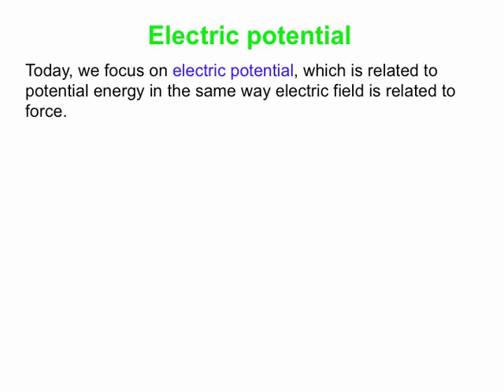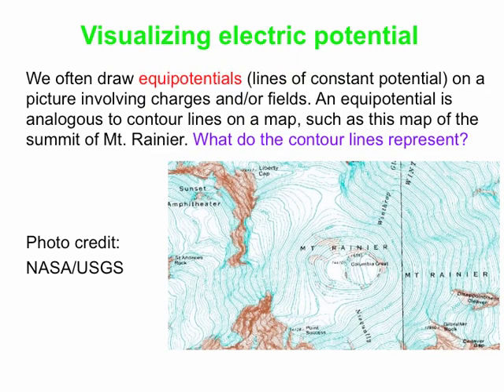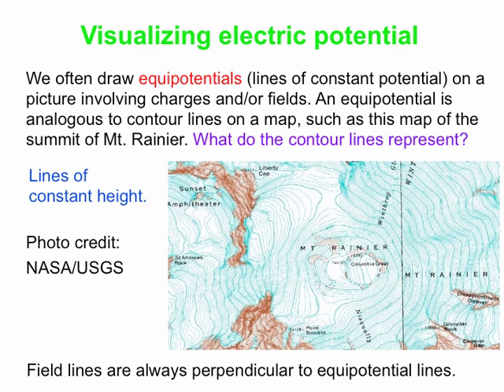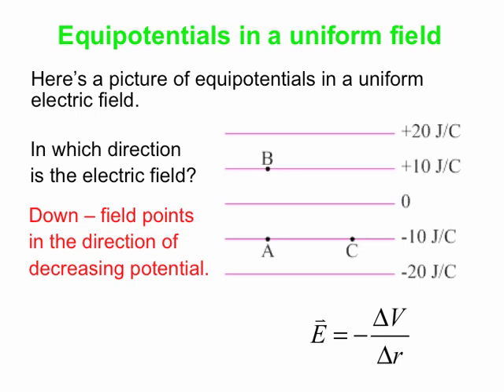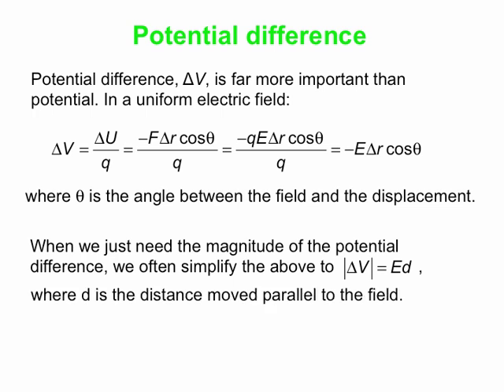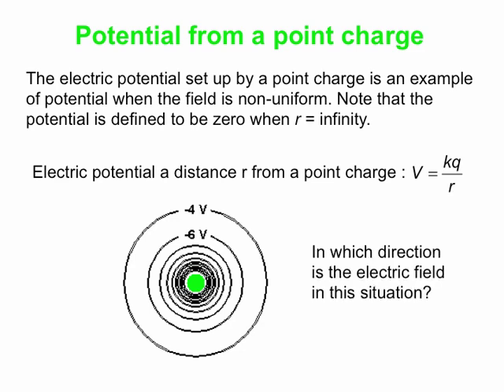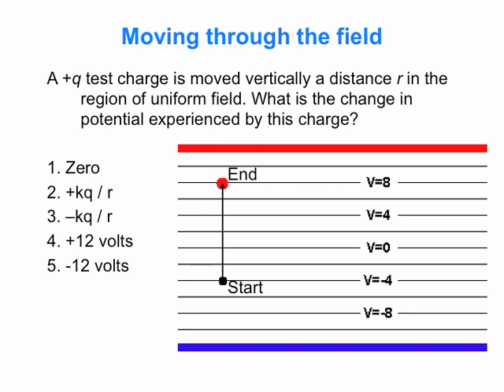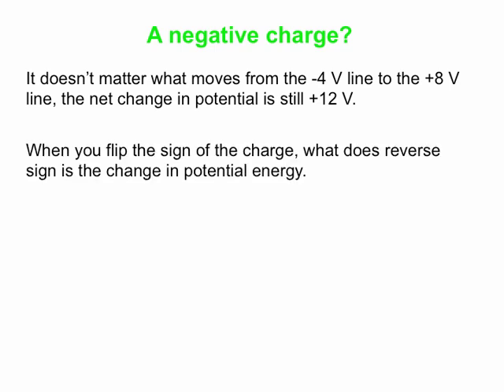PY106 pre-class video for session 6 - Electric potential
In this video, we will discuss electric potential. Note that electric potential is not the same thing as electric potential energy, although they are closely related. Once again, we'll learn by analogy with gravity, as equipotentials (lines of constant potential) are just as useful to us are contour lines on a map are to a hiker. We'll look at the connection between electric potential and electric field, and we'll also look at the connection between electric potential and electric potential energy.